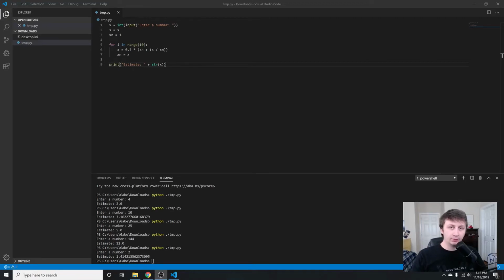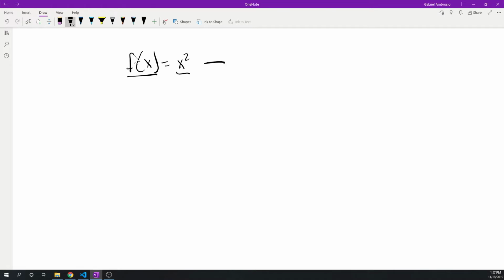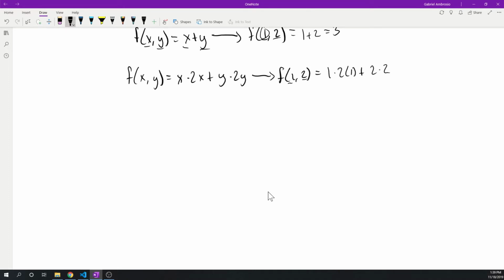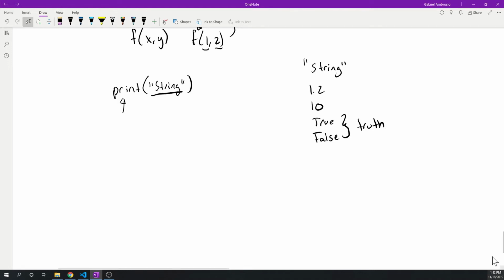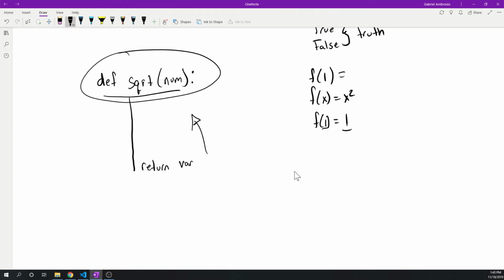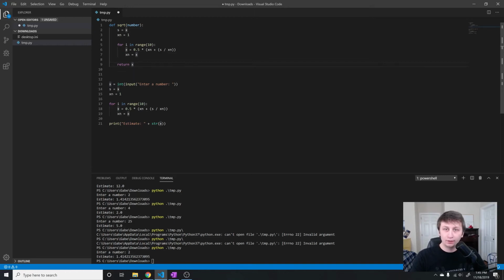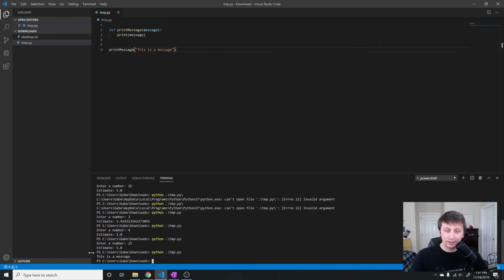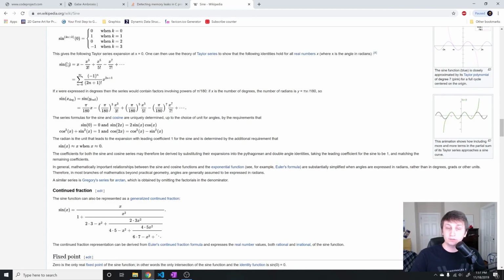Functions | Python for Absolute Beginners #7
In this tutorial I go over another concept in programming called functions. I relate it to the mathematical concept of functions, then begin to describe how to code it in Python.